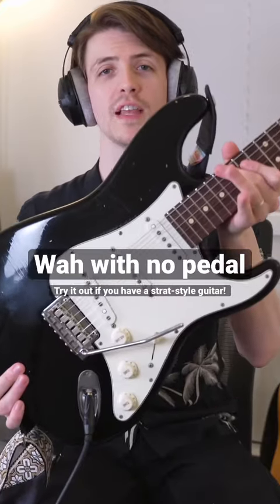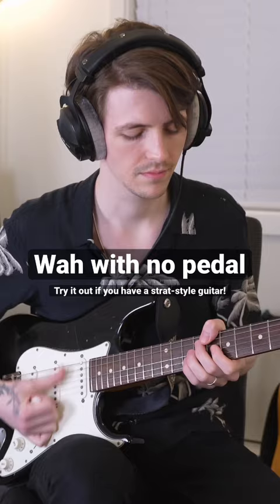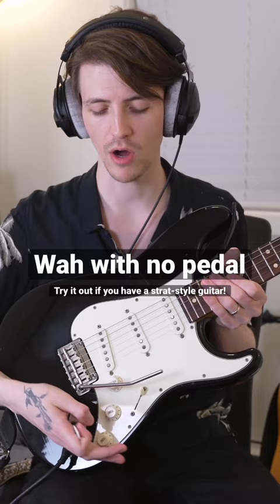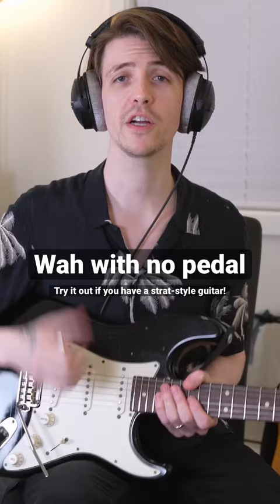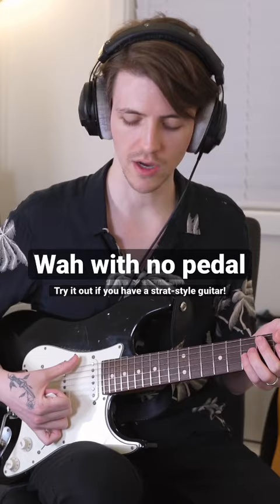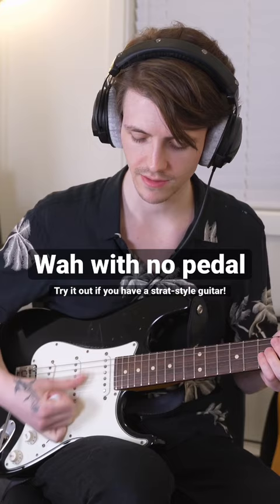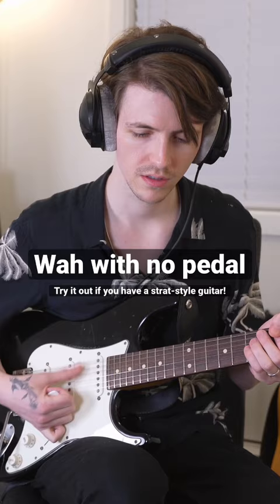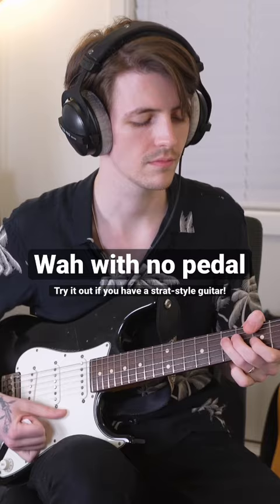The Strat built-in wah trick